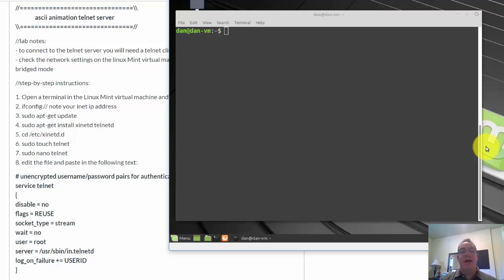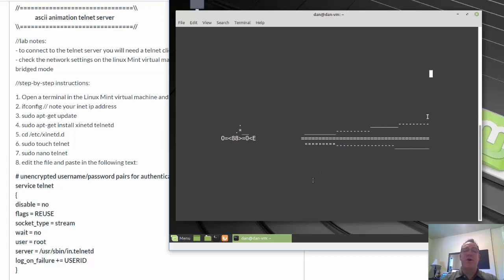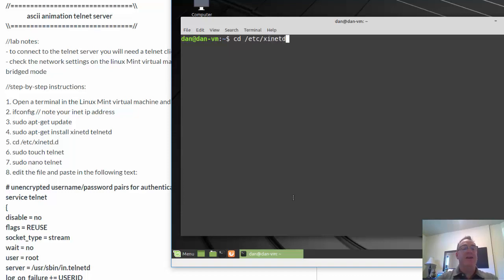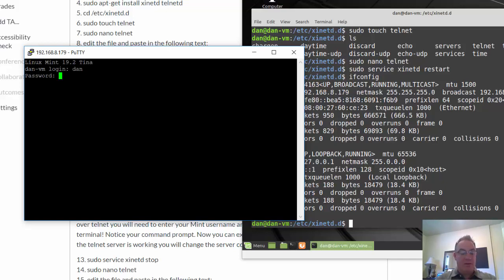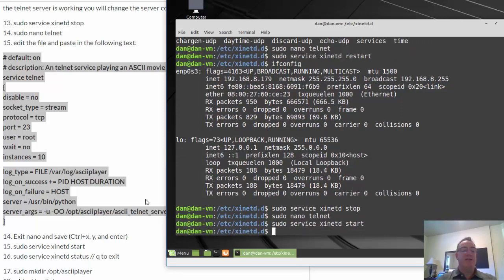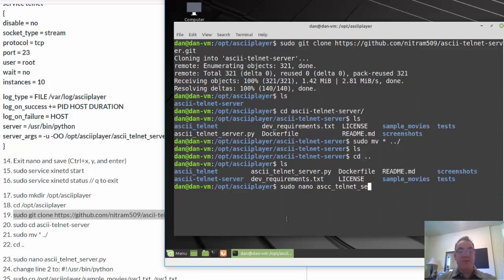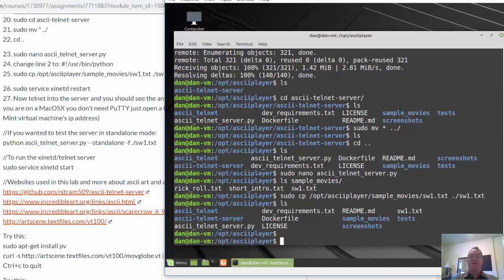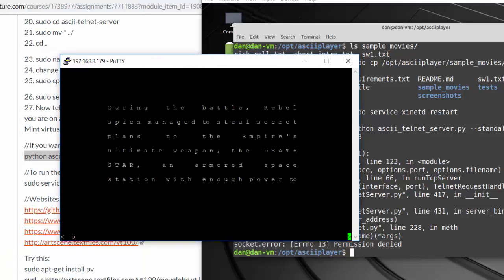Star Wars ASCII animation server using Python, Telnet and Linux Mint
//lab notes:
- to connect to the telnet server you will need a telnet client like PuTTY on your host computer
- check the network settings on the linux Mint virtual machine
- the network adapter should be set to bridged mode

//step-by-step instructions:
1. Open a terminal in the Linux Mint virtual machine and put in the following commands:
2. ifconfig  // note your inet ip address
3. sudo apt-get update
4. sudo apt-get install xinetd telnetd
5. cd /etc/xinetd.d
6. sudo touch telnet
7. sudo nano telnet
8. edit the file and paste in the following text:

# unencrypted username/password pairs for authentication.service
telnet
disable = no
flags = REUSE
socket_type = stream
wait = no
user = root
server = /usr/sbin/in.telnetd
log_on_failure += USERID

9. Exit and save (Ctrl+x, then y, then enter)
10. sudo service xinetd restart

11. from Windows start PuTTY, or if you are on a MacOSX open a terminal window. Now Telnet into your Linux Mint virtual machine. In Putty choose Telnet, port 23, enter the ip address, and click open. If you are in MacOSX, type in telnet followed by a space and Mint's ip address. When you connect to Mint over telnet you will need to enter your Mint username and password. You should receive a remote Mint terminal! Notice your command prompt. Now you can exit the telnet connection. Now that you proved the telnet server is working you will change the server configuraton to serve an ascii animation instead.

13. sudo service xinetd stop
14. sudo nano telnet
15. edit the file and paste in the following text:

# default: on
# description: An telnet service playing an ASCII movieservice telnet
disable = no
socket_type = stream
protocol = tcp
port = 23
user = root
wait = no
instances = 10

log_type = FILE /var/log/asciiplayer
log_on_success += PID HOST DURATION
log_on_failure = HOST
server = /usr/bin/python
server_args = -u -OO /opt/asciiplayer/ascii_telnet_server.py -f /opt/asciiplayer/sw1.txt --stdout

16. Exit nano and save (Ctrl+x, y, and enter)
17. sudo service xinetd start
18. sudo service xinetd status // q to exit
19. sudo mkdir /opt/asciiplayer
20. cd /opt/asciiplayer
22. sudo cd ascii-telnet-server
23. sudo mv * ../
24. cd ..
25. sudo nano ascii_telnet_server.py
26. change line 2 to: #!/usr/bin/python
27. sudo cp /opt/asciiplayer/sample_movies/sw1.txt ./sw1.txt
28. sudo service xinetd restart
29. Now telnet into the server and you should see the animation (i.e. from Windows start PuTTY, or if you are on a MacOSX you don't need PuTTY just open a terminal window. Now Telnet into your Linux Mint virtual machine's ip address)

//If you wanted to test the server in standalone mode:
python ascii_telnet_server.py --standalone -f ./sw1.txt